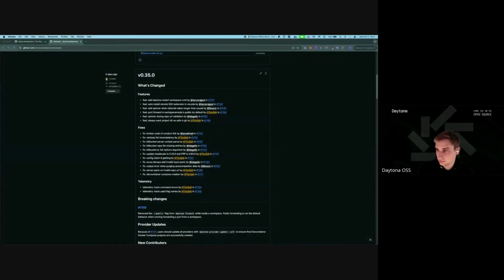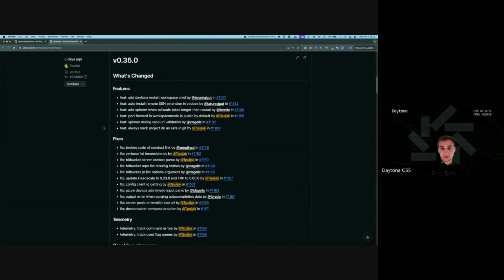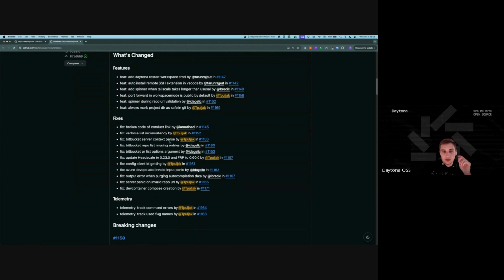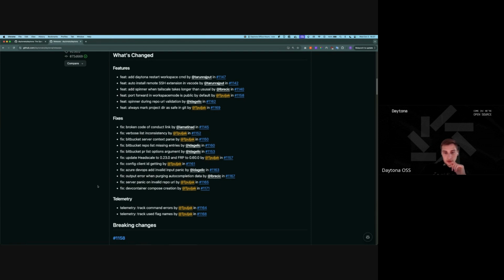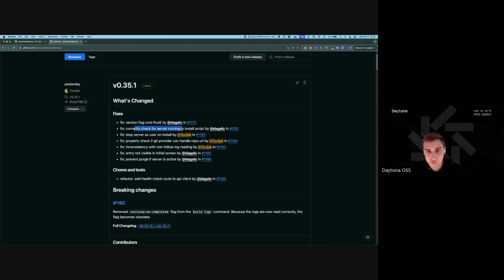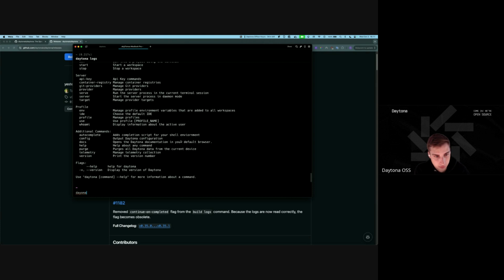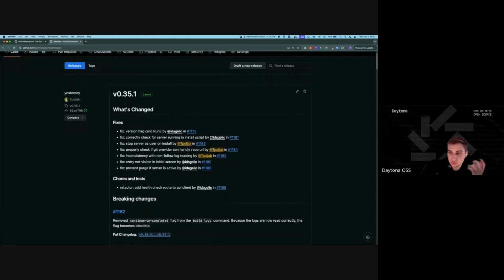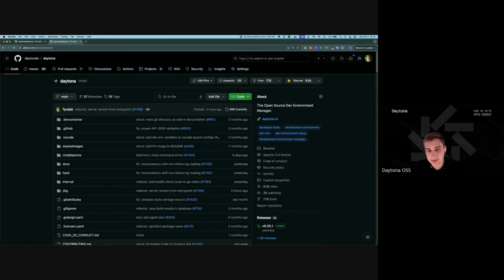Daytona Office Hours #15 - Improved Git Integration, and Upcoming Commit Signing Feature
Hey everyone! Welcome to another Daytona Office Hours. Let's dive into our recent releases and what's coming up.

First, let's talk about our latest releases:

Version 0.35.0 dropped last week with some cool features:
1. We've added a 'daytona restart workspace' command, thanks to Tarun.
2. VS Code users will love the auto-install of the remote SSH extension.
3. We've improved UX with spinners for longer operations and during repo URL validation.
4. Port forwarding in workspace mode is now public by default.
5. We always mark the project directory as safe in Git now.

We also fixed several issues, including some Bitbucket-related bugs and updated Headscale and FRP for better stability.

Hot on its heels, version 0.35.1 landed yesterday with some important fixes:
1. We fixed the version flag command.
2. The install script now correctly checks if the server is running.
3. We improved how we check if a git provider can handle a repo URL.
4. Fixed some inconsistencies with non-follow log reading.

Looking ahead, we've got some exciting stuff in version 0.36.0:
- A new 'daytona logs' command is coming, allowing you to easily access workspace and project logs.
- We're adding commit signing using SSH and GPG keys.
- There's a new DTN alias for Bash coming up.
- We're improving the purge process to include the TSNET directory.

We're always listening to our community, and these updates reflect that. Remember, if you're updating, make sure to run 'daytona provider update --all' to ensure everything works smoothly.